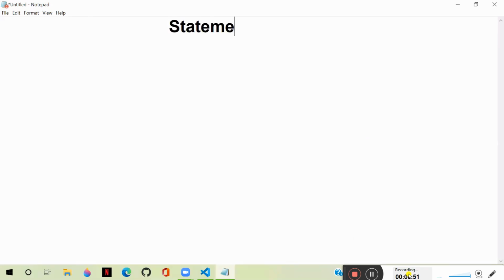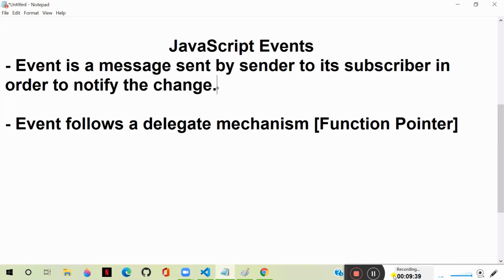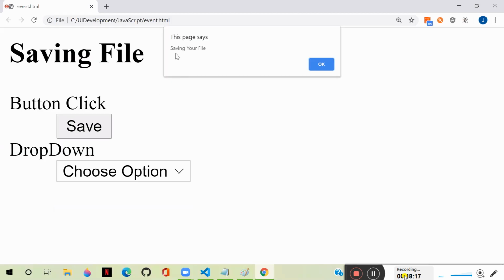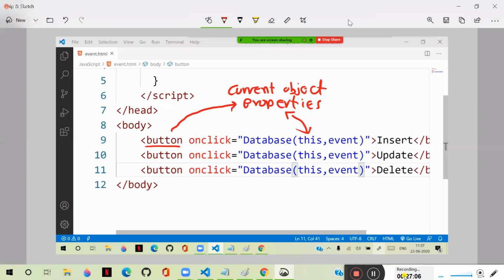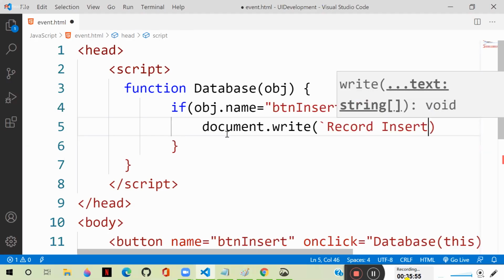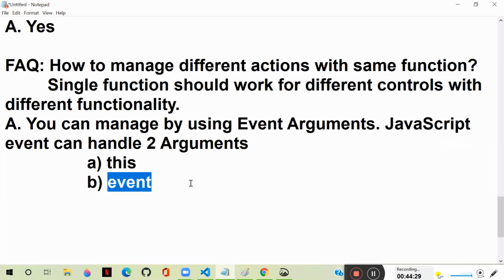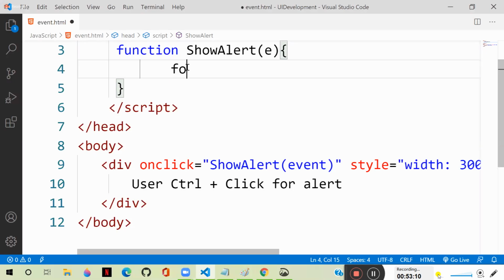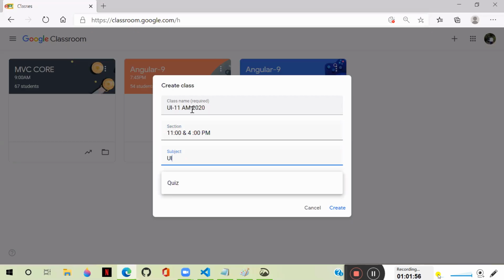JavaScript Class Video_29